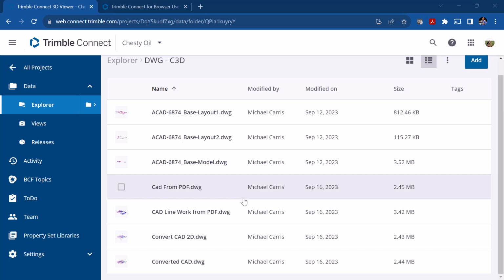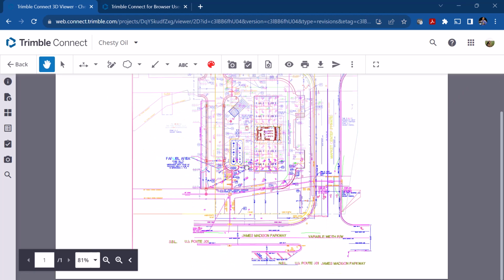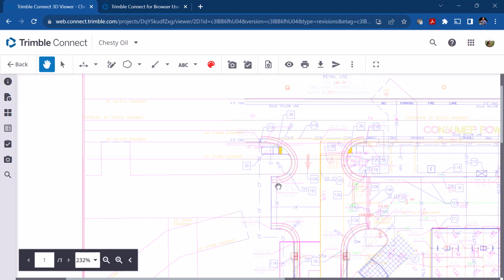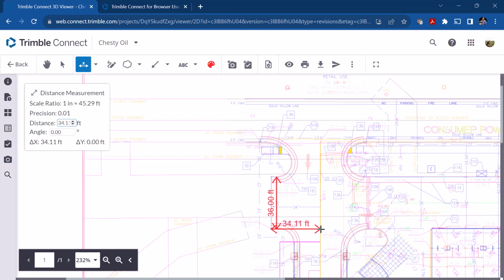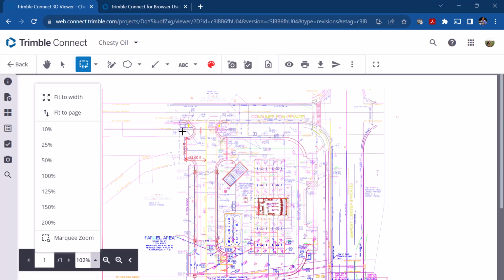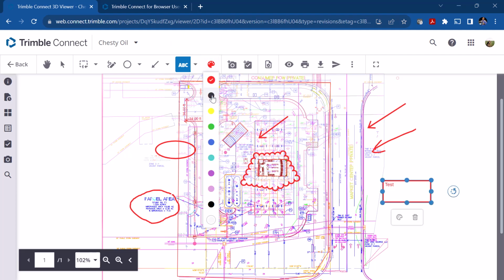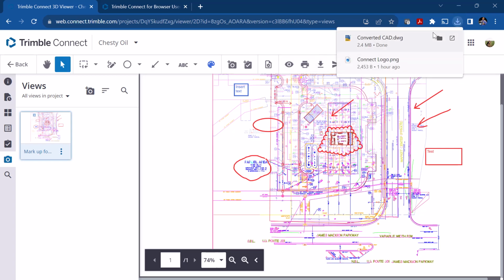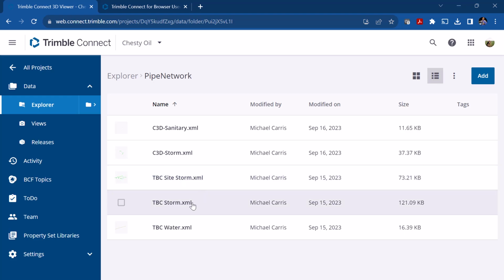Working in 2D Viewer - Trimble Connect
Trimble Connect offers three viewers for viewing files: 2D, 3D, and CAD. The type of file determines the viewer used. For instance, drawing files like DWG can be viewed in 2D, 3D, or CAD. The 2D viewer is primarily used for images, PDFs, or Word documents. The 2D viewer allows users to pan and zoom around the file, measure distances, areas, and perimeters, and draw and annotate on the file. Users can also save views for later reference, create action items, and share the file with team members. The 3D and CAD viewers offer more functionality and will be explored in subsequent videos. The type of file you want to view and collaborate on will determine whether you use the 2D, 3D, or CAD viewer.